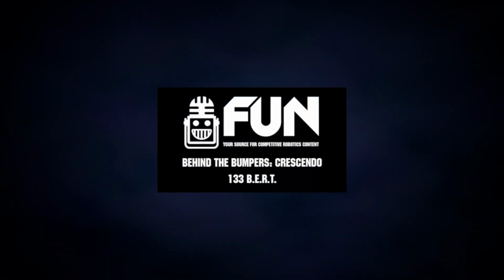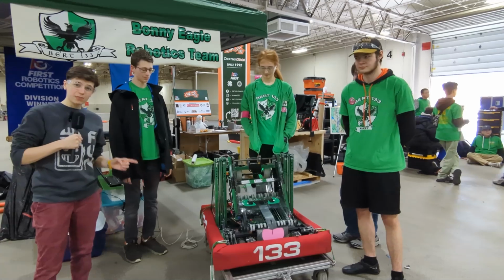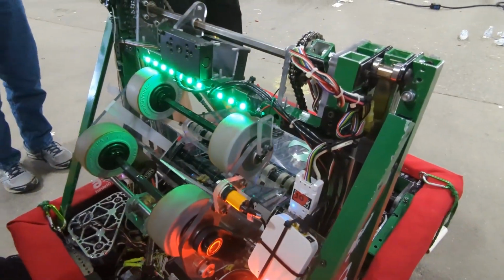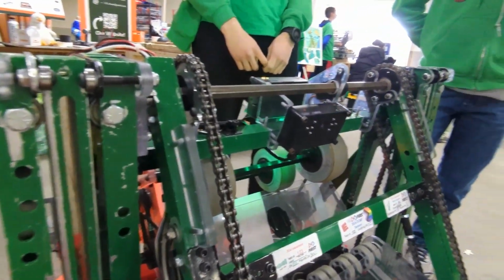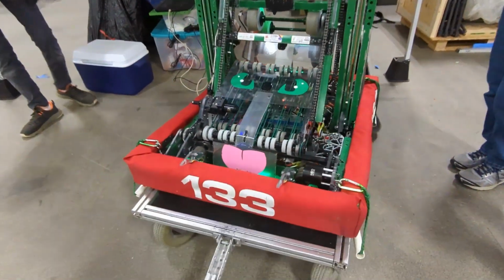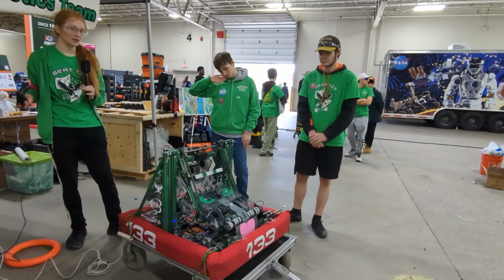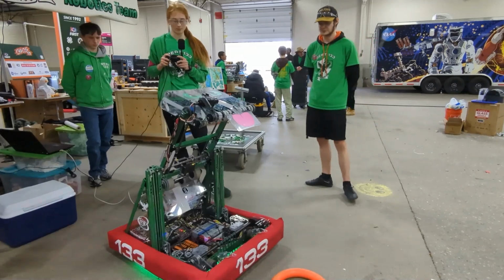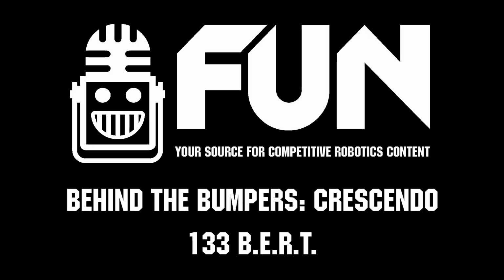133 B.E.R.T. | Behind the Bumpers | FRC CRESCENDO Robot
133 BERT consistently builds some of the most creatively competitive robots on the FRC field, and their entry to the 2024 season is no different. Finalists at the Pine Tree District, and winners of the UNH District, this robot does it all. Find out more about their intake, handoff, and innovative take on autos in this Behind the Bumpers.

. Celebrating 20 years of quality robotics parts and superior service @andymark is your one stop shop for all your robotics needs.